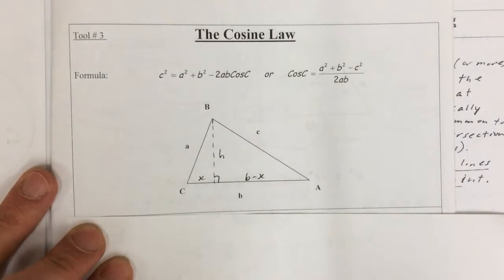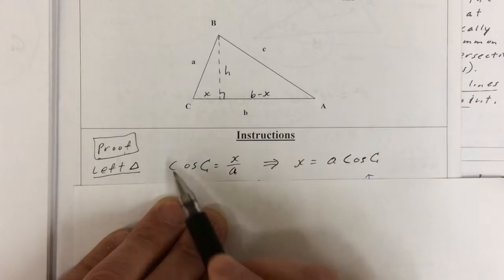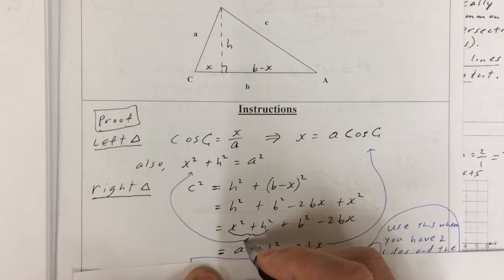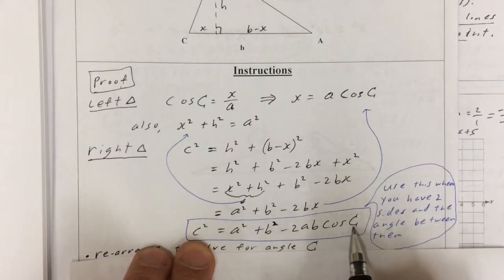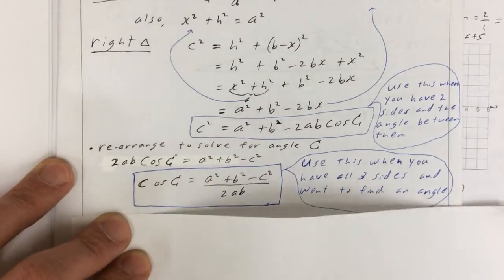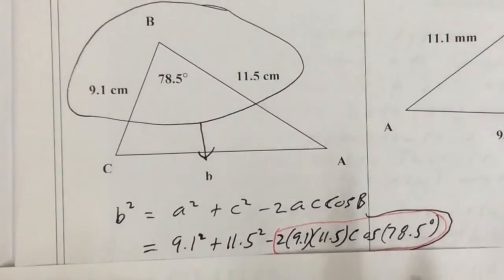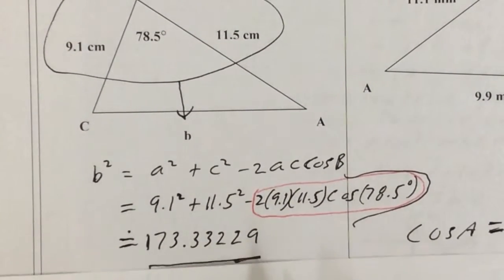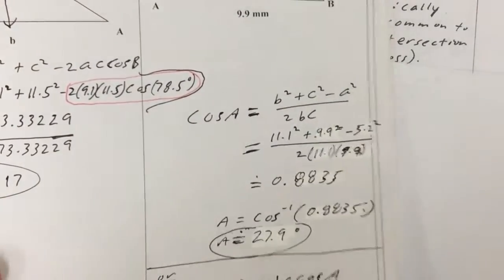Trig Cosine Law